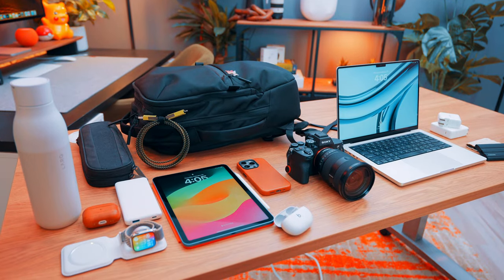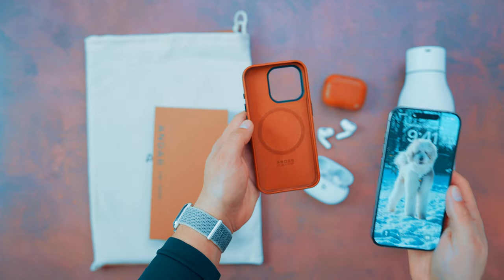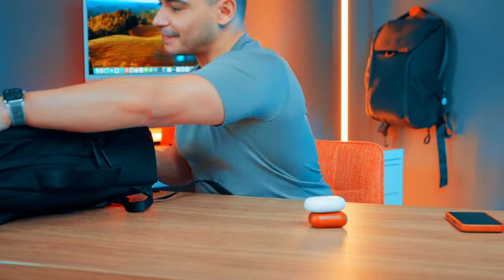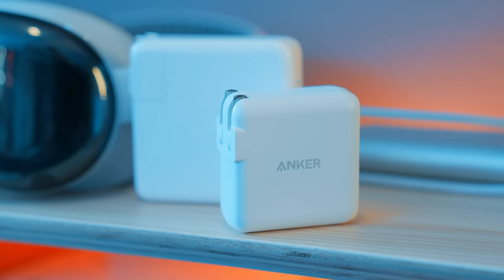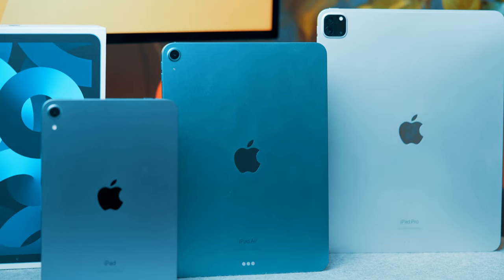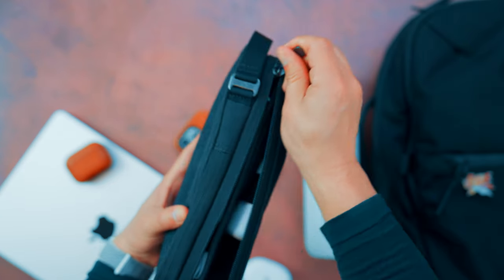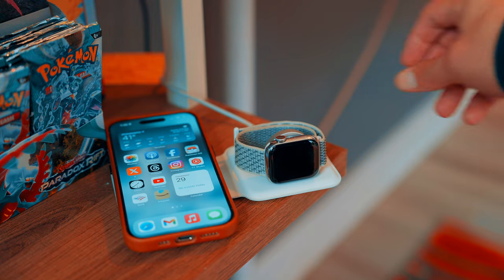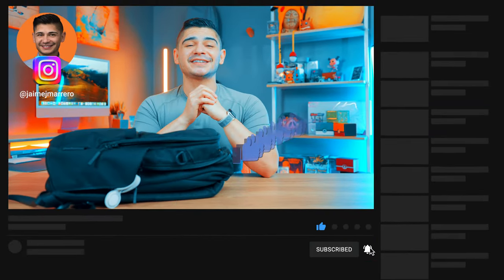What's in my TECH TRAVEL BAG: EDC 2024 Edition 🎒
Always fun, not only making but re-watching my EDC Tech videos and seeing how they evolve through the years. What should go into my tech bag for the remainder of 2024?

🎒 Featured Tech:
Travel Bag:  @aerdesigns City Pack 14L
Leather Accessories Save 15% with CODE: jamie15
Tech Pouch
Power Bank

🎥 Filming Gear 📽
2nd Fave Lens
Most Used Lens
Wireless Recorder
Lav Microphone

0:00 The Bag
1:45 Smartphone
2:45 Headphones
4:00 Bottle
5:30 Power
6:00 Cable
7:10 Tablet
7:45 Laptop
8:50 Pouch
12:20 Camera